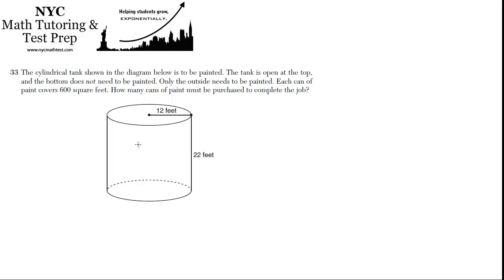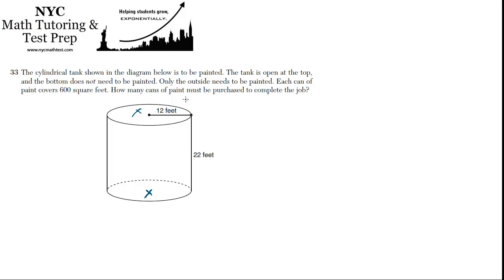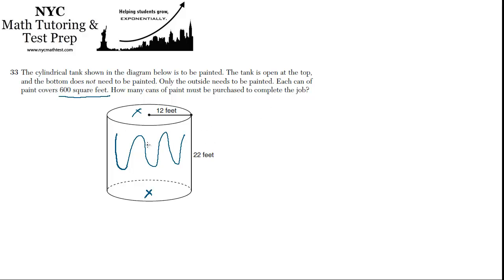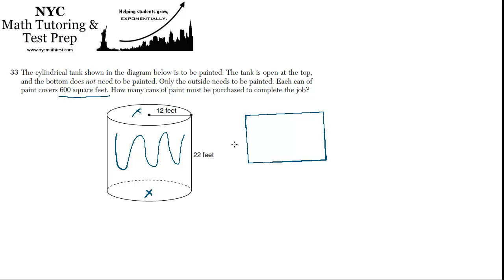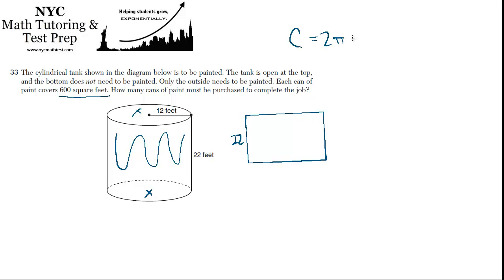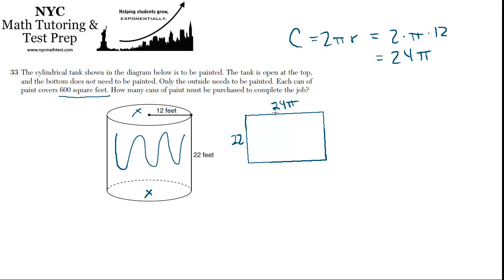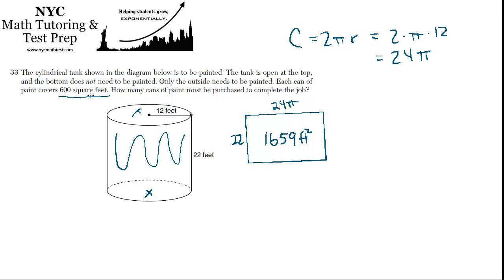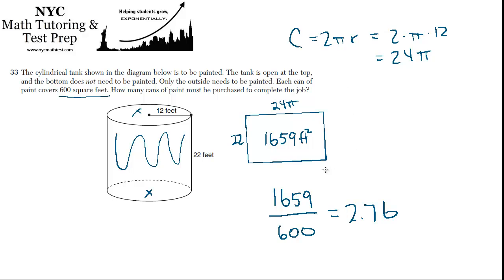Geometry Regents June2012 #33 - Lateral Area of a Cylinder